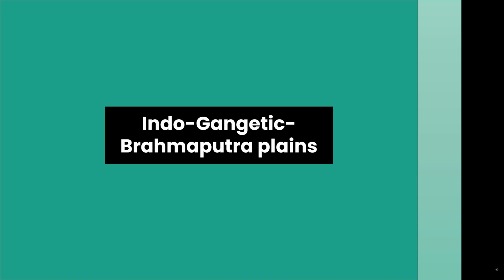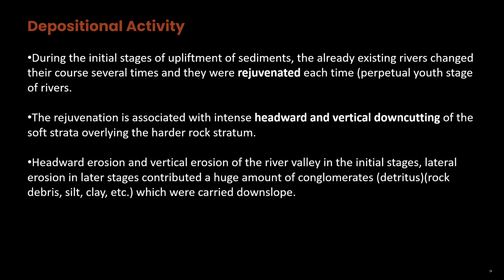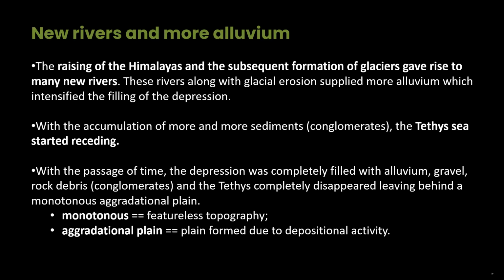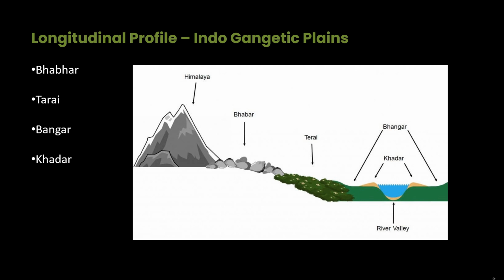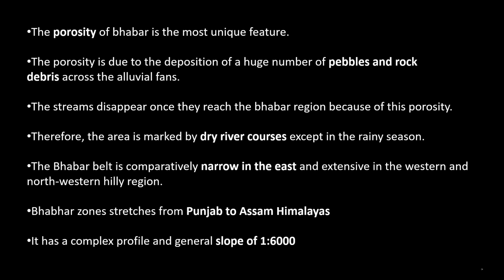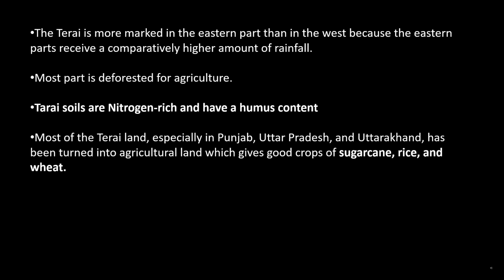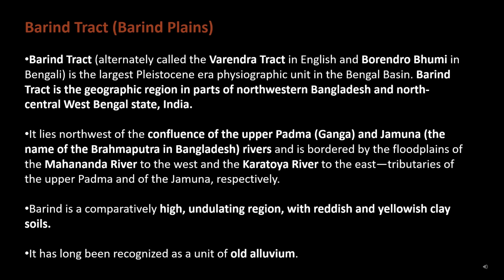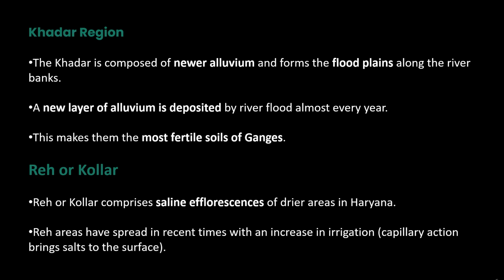Indo Gangetic Brahmaputra plains / Indian Geography / upsc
The Indo-Gangetic Plain, also known as the North Indian River Plain, is a 700-thousand km2 (172-million-acre) fertile plain encompassing northern regions of the Indian subcontinent, including most of modern-day northern and eastern India, most of eastern-Pakistan, virtually all of Bangladesh and southern plains of Nepal. Also known as the Indus–Ganga Plain, the region is named after the Indus and the Ganges rivers and encompasses a number of large urban areas. The plain is bound on the north by the Himalayas, which feed its numerous rivers and are the source of the fertile alluvium deposited across the region by the two river systems. The southern edge of the plain is marked by the Deccan Plateau. On the west rises the Iranian Plateau. Many developed cities like Delhi, Dhaka, Kolkata, Lahore, Islamabad and Karachi are located in the Indo-Gangetic Plain.